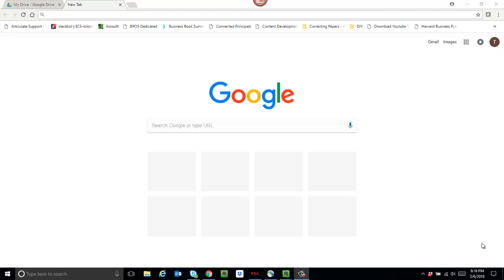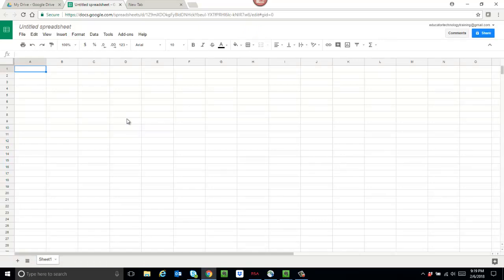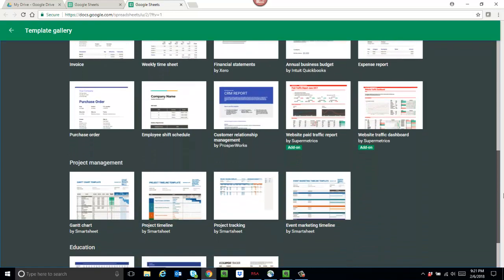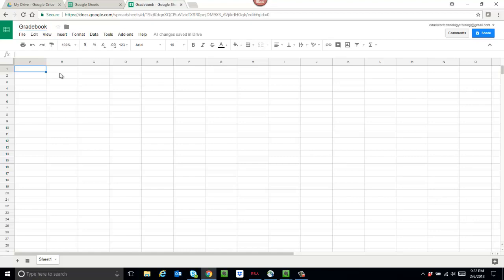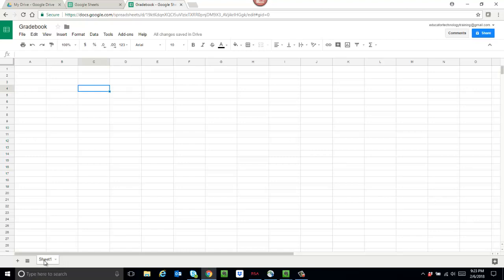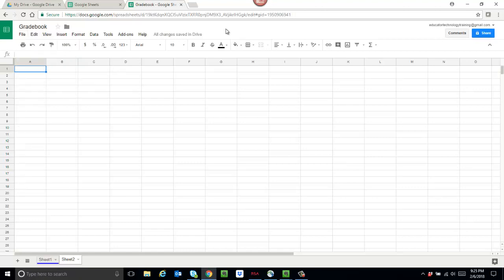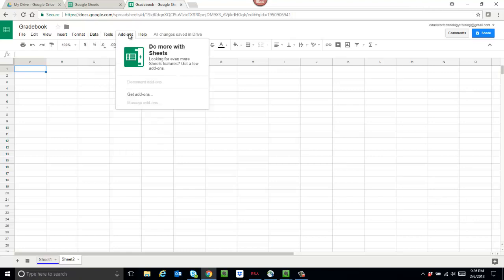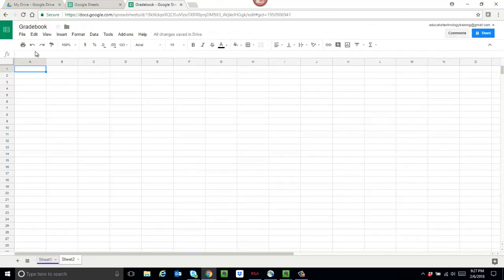Google Sheets Creating a new sheet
In this video, we look at how to create a new Google Sheet. We also look at how to navigate through the Sheet's interface, and how columns, rows, and cells work in Sheets.